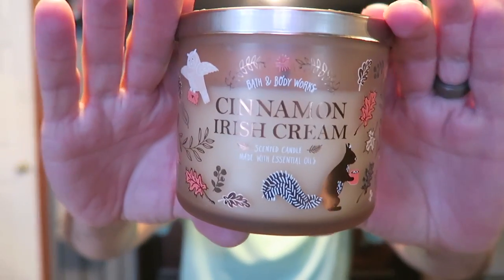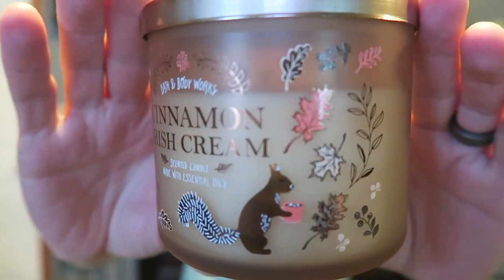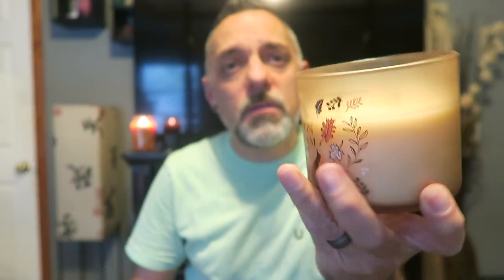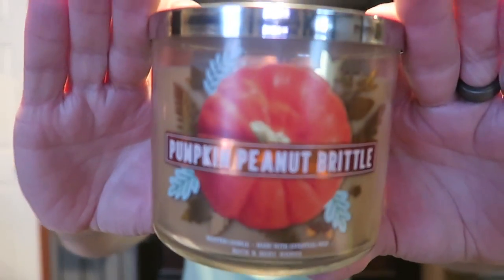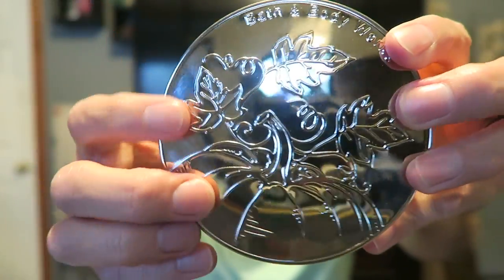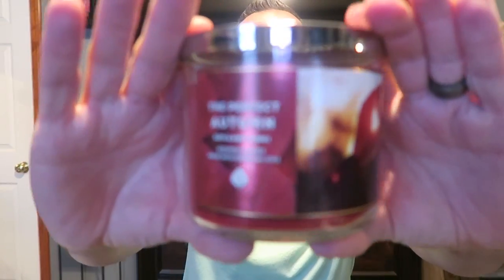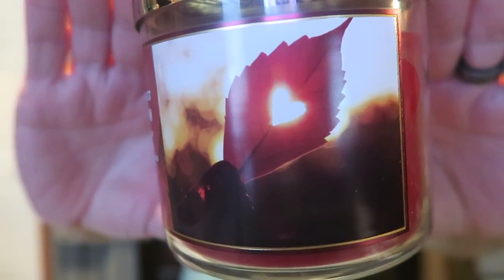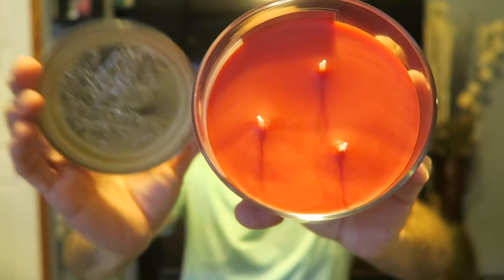Bath & Body Works Fall 2019 Candle Haul!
My first Fall 2019 Bath & Body Works candle haul!

Cinnamon Irish Cream
Pumpkin Peanut Brittle
The Perfect Autumn
Pumpkin Clove
Pumpkin Pie
Sugared Snickerdoodle
Banana Cream Pie
PB&J